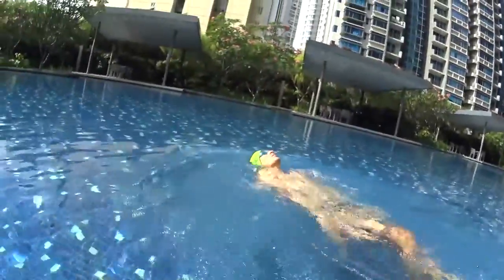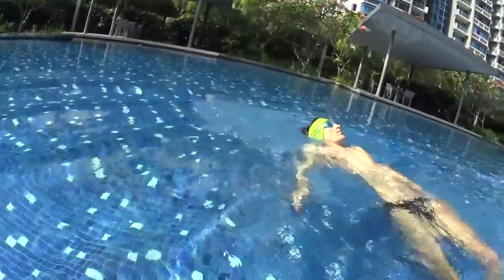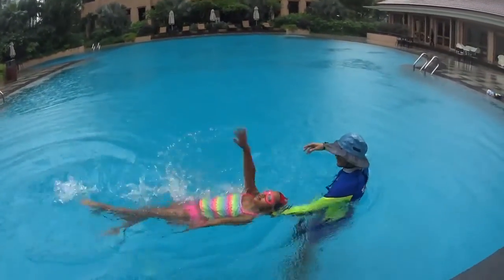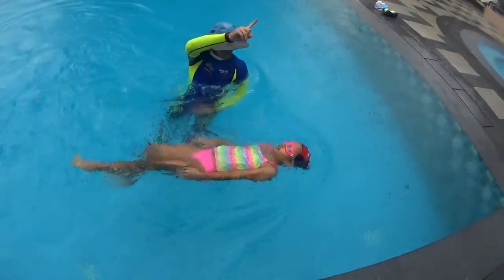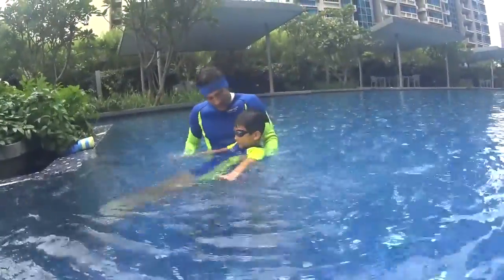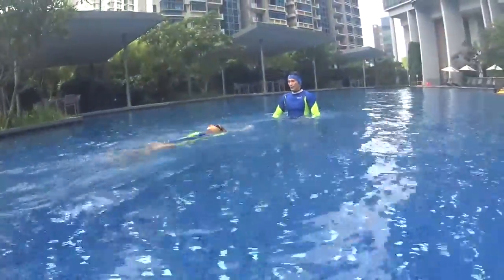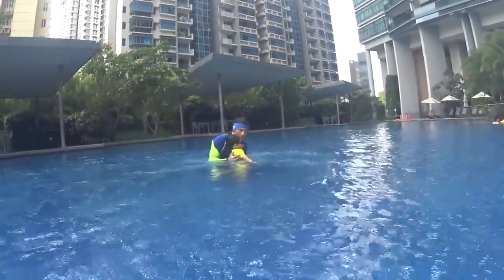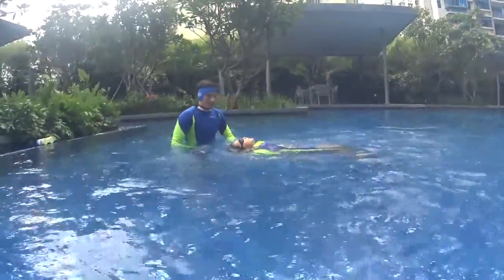L3 STEP2Eval S